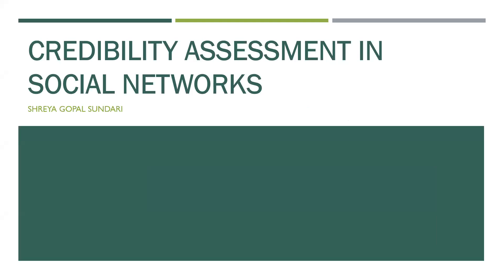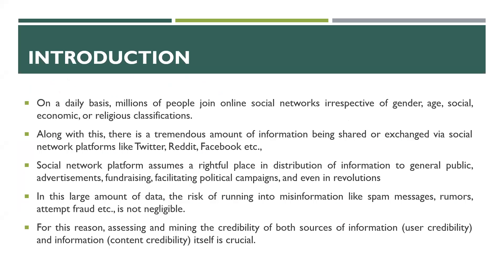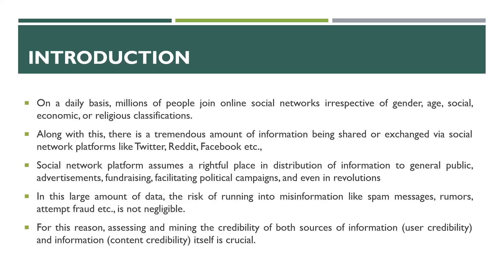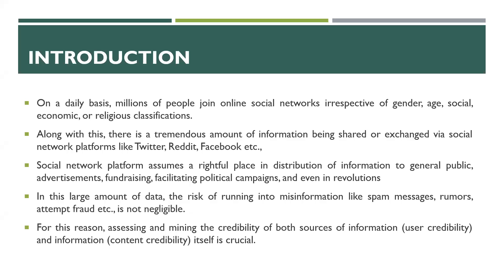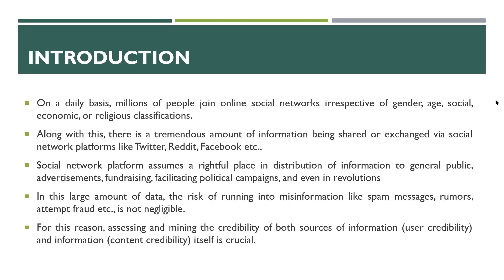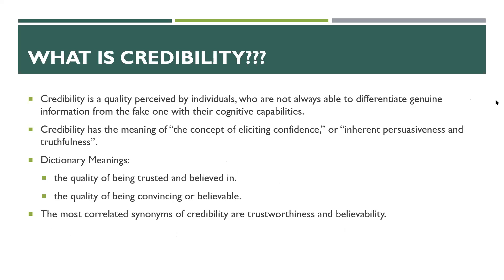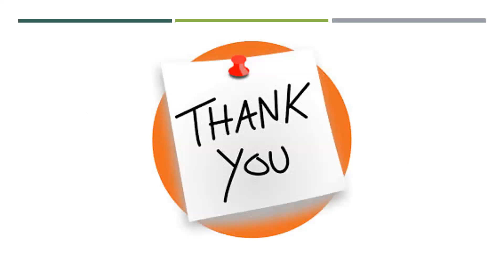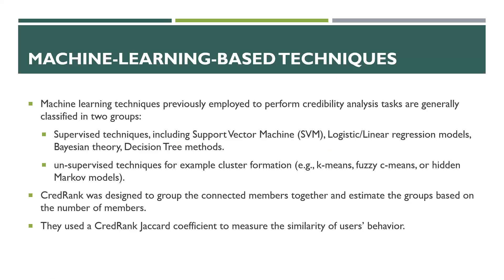Shreya Credibility 20200925